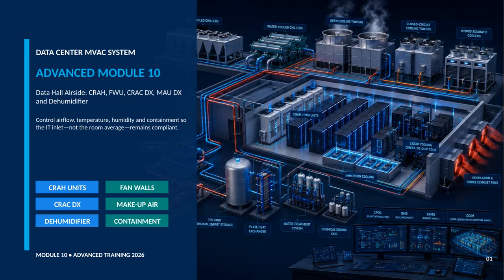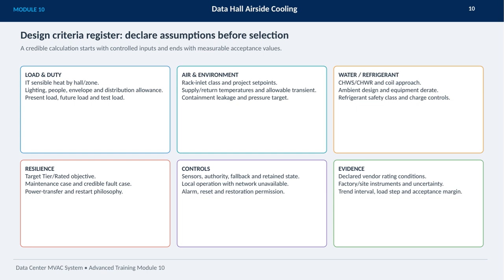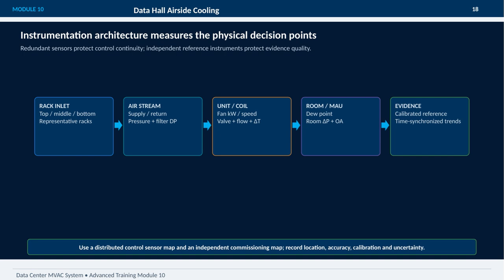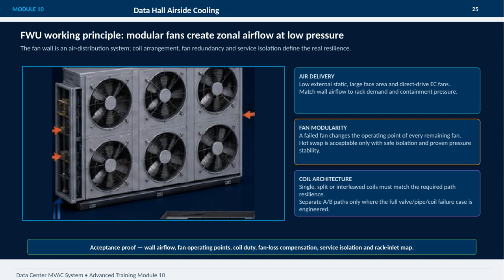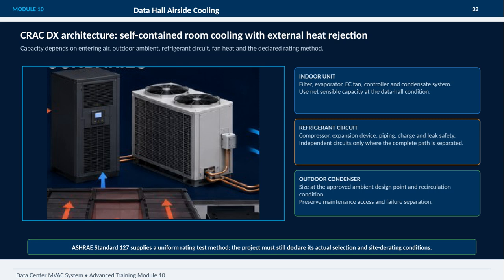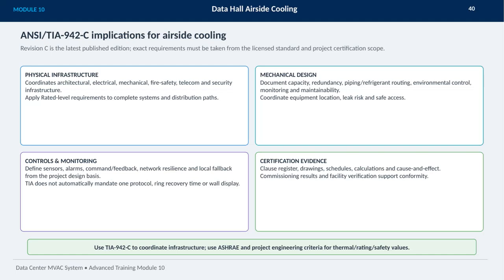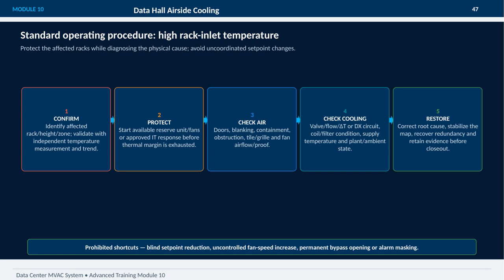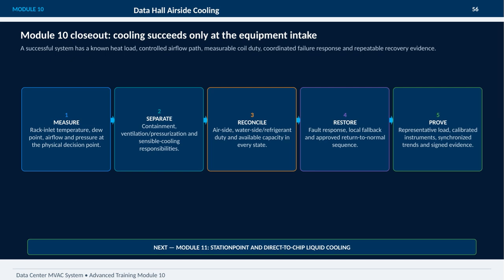Data Center MVAC Module 10A | Data Hall Airside Cooling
Data Center MEP System presents Module 10A of the Data Center MVAC advanced training series: Data Hall Airside Cooling, Distribution, Containment and Control.

This master-level module explains how to calculate, select, control, commission and recover the complete air path so approved temperature and moisture conditions are delivered at the IT equipment intake.

LEARNING OBJECTIVES
- Calculate sensible airflow, rack airflow, coil duty and installed CRAH quantity
- Separate design margin from N+1 or concurrent-maintainability redundancy
- Control bypass, recirculation, leakage, pressure and containment breaches
- Select CRAH net capacity, chilled-water control and ride-through behavior
- Calculate fan-wall unit duty, one-fan-loss compensation and complete A/B hydraulic paths
- Size DOAS/dehumidification from outside-air mass flow and humidity-ratio reduction
- Evaluate CRAC DX, MAU DX, refrigerant safety, heat rejection and moisture control
- Apply Uptime, TIA-942-C and ASHRAE guidance to measurable project criteria
- Prove rack-inlet conditions, airflow distribution, disturbance response and stable recovery

KEY ENGINEERING RELATIONSHIPS
Sensible air duty Qs = rho-air x Cp-air x airflow x air-temperature rise.
Airflow = sensible heat load / (rho-air x Cp-air x Delta-T air).
Water flow = coil duty / (rho-water x Cp-water x Delta-T water).
Moisture removal = dry-air mass flow x humidity-ratio reduction.
Outside-air total duty = dry-air mass flow x enthalpy difference.

Core rule: cooling succeeds only at the equipment intake; prove the delivered airflow path and rack-inlet condition before changing control settings.

CHAPTERS - TRAINING MODULE-10A
0:00 Opening - Data hall airside cooling
0:37 Purpose and learning outcomes
1:56 Risk and decision hierarchy
3:04 Learning route
5:39 Detailed agenda
6:52 Select the airside system
7:51 System boundaries and ownership
8:56 Equipment and physical boundaries
11:25 Complete airside architecture
13:57 Engineering formula library
15:35 Hall airflow and CRAH count
16:37 Margin versus redundancy
17:53 Control-state sequence
19:18 Alarm philosophy
20:44 Instrumentation architecture
21:57 Containment, bypass and recirculation
23:08 CRAH working principle
24:55 CRAH selection and net performance
26:52 CRAH hydronic control architecture
28:13 CRAH ride-through and failure response
29:25 CRAH calculation
31:11 Fan-wall working principle
32:38 Fan-wall modular redundancy
34:17 Fan-wall hydraulic paths
35:23 Fan-wall calculation and fan-loss compensation
37:17 DOAS and dehumidifier principle
38:23 DOAS and dehumidifier selection
40:01 Moisture-removal and coil-duty calculation
41:13 CRAC DX architecture
42:31 CRAC DX resilience and refrigerant safety
44:24 CRAC DX calculation
45:55 MAU DX working principle
47:22 MAU DX selection and interlocks
48:50 MAU DX leakage and duty calculation
50:08 Standards alignment
51:32 Uptime airside implications
52:48 TIA-942-C airside implications
54:45 ASHRAE thermal, energy and safety framework
56:12 Commissioning Levels 1-5
57:42 Integrated disturbance testing
58:52 Acceptance criteria and evidence
60:32 Air-path failure modes and effects
61:55 Evidence-based troubleshooting
62:54 High rack-inlet temperature SOP
64:07 Maintenance and restoration
65:05 Emergency operating response
66:18 Lab: hall and rack airflow balance
67:35 Lab: rack-inlet sensor plan
68:50 Lab: fan-failure and recovery
69:53 Handover and readiness
70:55 Competency assessment
72:07 References and closing principles
73:17 Final synthesis and closing

The chapter clock applies directly to Training Module-10A.mp4, the 1:14:29 sequential 56-slide video. Training Module-10B.mp4 is a separate 8:18 conceptual visual explainer. Rebuild timestamps if both parts are merged or edited.

INTENDED AUDIENCE
Data center owners, operators, MVAC engineers, hydronic designers, commissioning teams, controls engineers, contractors, vendors and maintenance personnel.

Review Module 09 - TES, PHE and Hydraulic Decoupling: [INSERT MODULE 09 URL]
Continue with Module 11: [INSERT MODULE 11 URL]

SAFETY NOTICE
This training does not replace law, AHJ conditions, approved project documents, standards, OEM instructions, permits, risk assessments, site procedures or LOTO. Only authorized personnel may operate or modify critical systems.